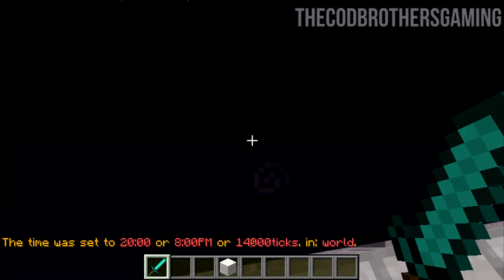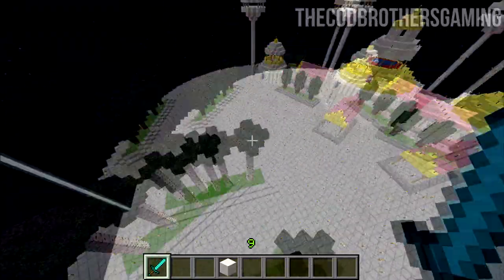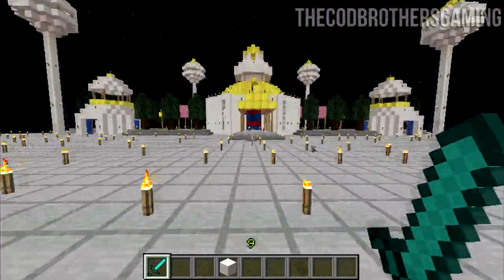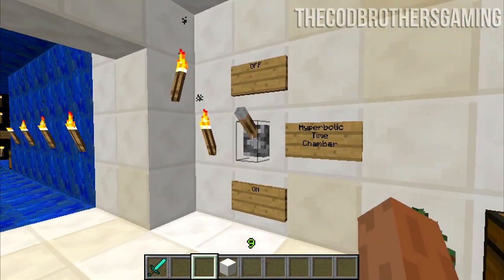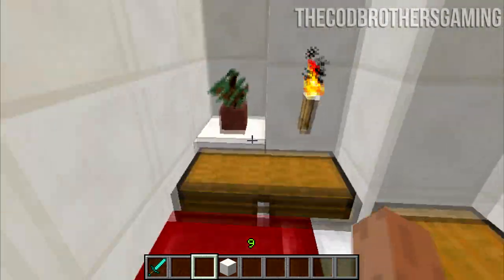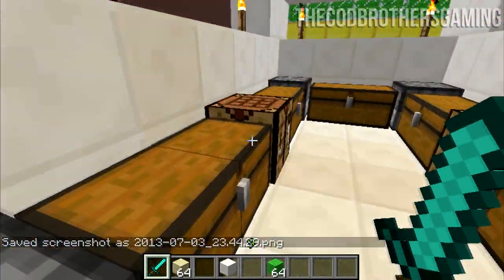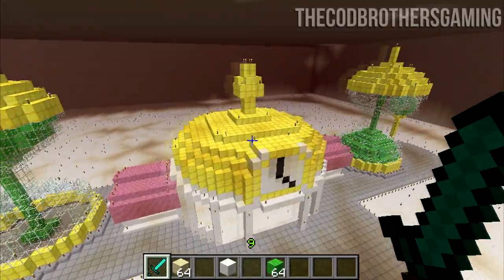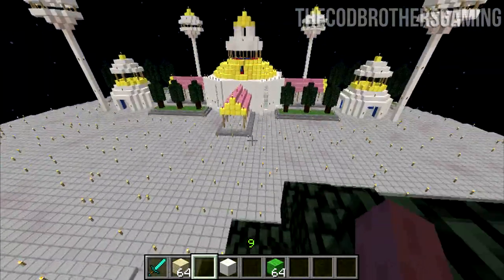Minecraft: Kami's Lookout & Hyperbolic Time Chamber